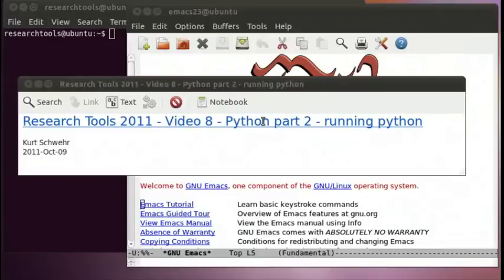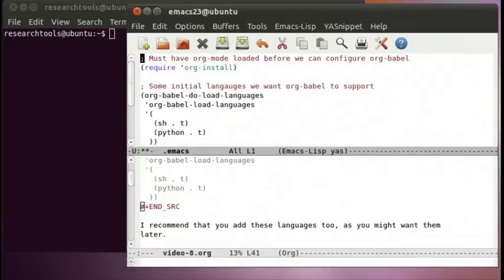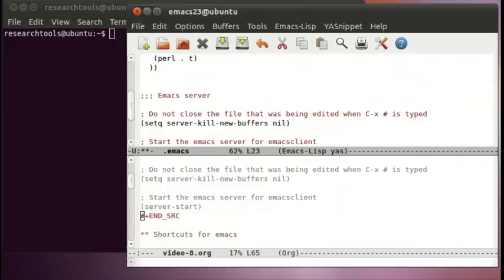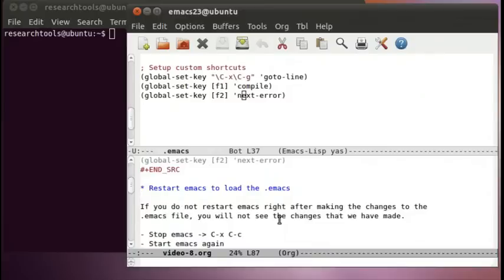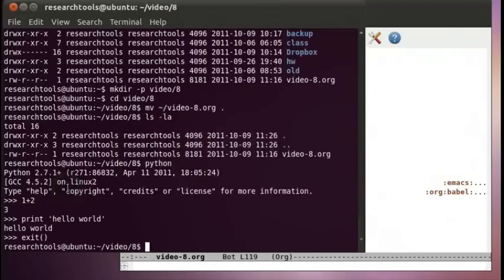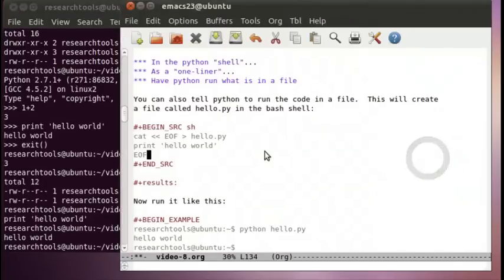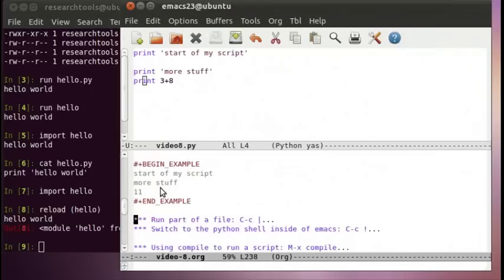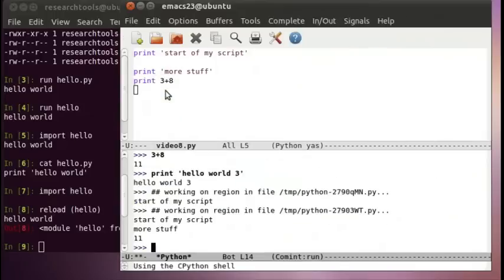RT 2011 - Screencast 08 - Python part 2 - Running Python Code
There are quite a few ways to run python code.  This video goes over running python from the command line, from inside of ipython, inside of emacs while editing python code and in an org-mode document using org-babel.  The first couple minutes of the video show setting up the .bashrc and .emacs files to be ready to take advantage of ipython, emacs, and org-mode+org-babel.

In this video, I do not cover using ipython.el to switch the python shell inside of emacs to be ipython.